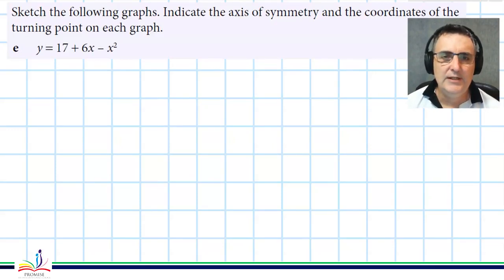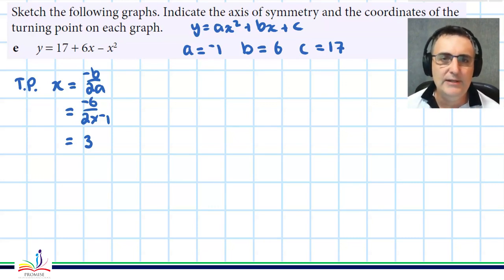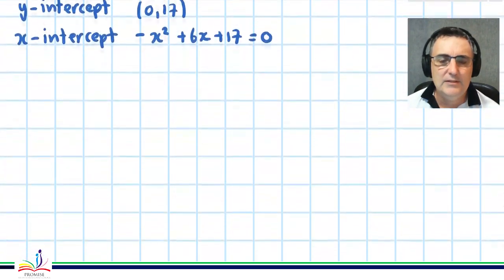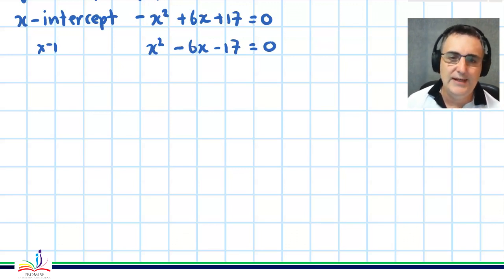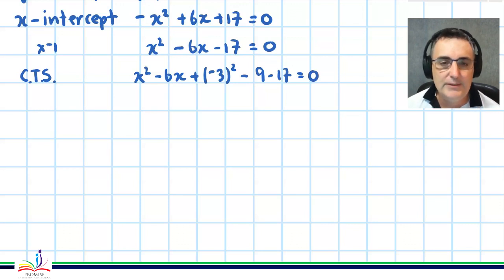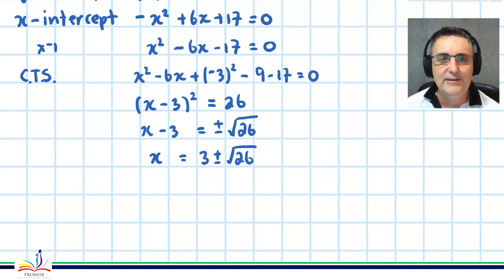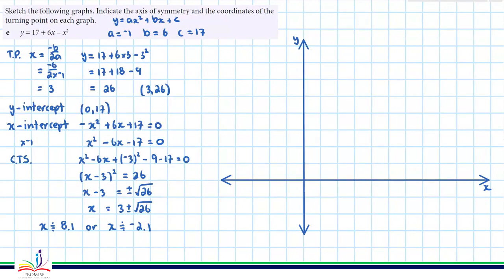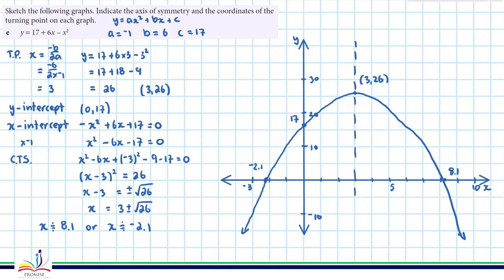Quadratics - Sketching Graph Example 4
Explanation of sketching a quadratic
Using completing the square to find roots
Question from Ex 18.3 Q3e
Cambridge IGCSE Mathematics Core and Extended Coursebook
Second edition
Karen Morrison and Nick Hamshaw